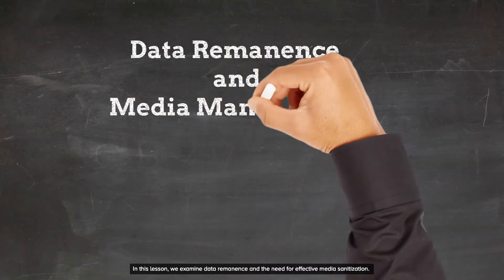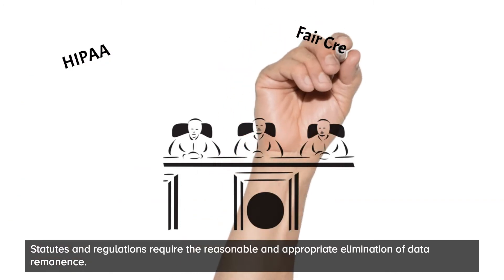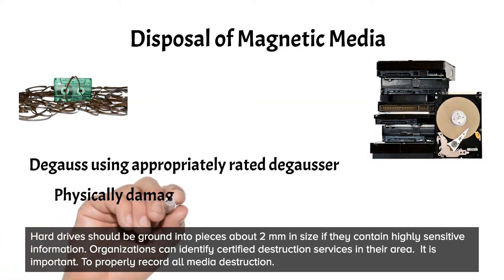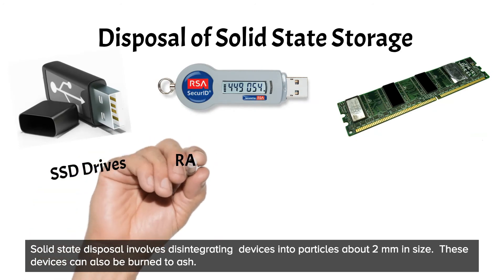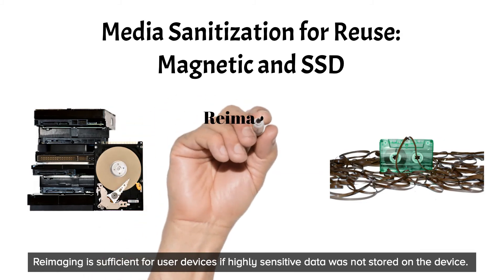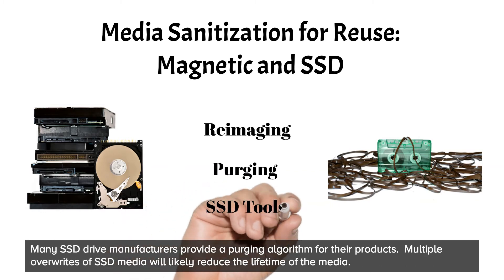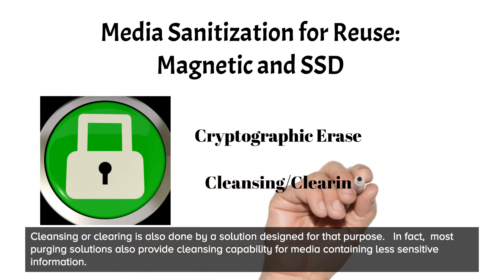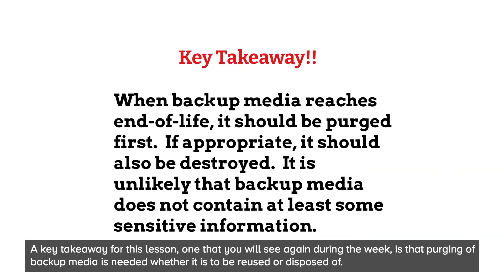Data Remanence and Media Management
This is a lesson on media sanitization for the CMGT431 course at the University of Phoenix.